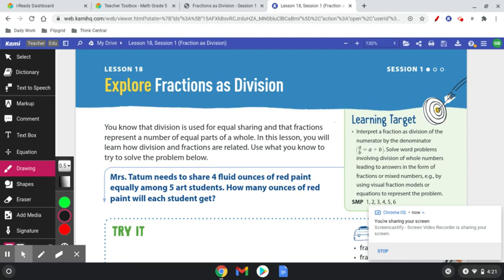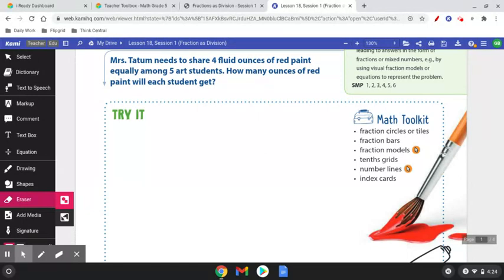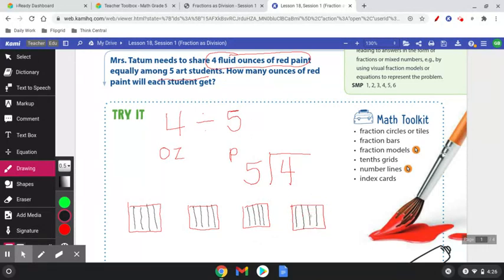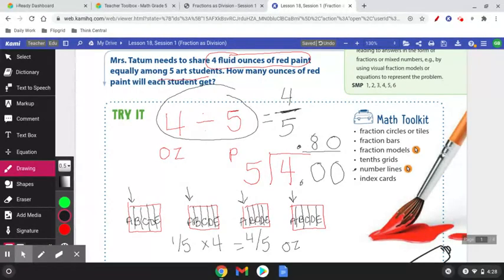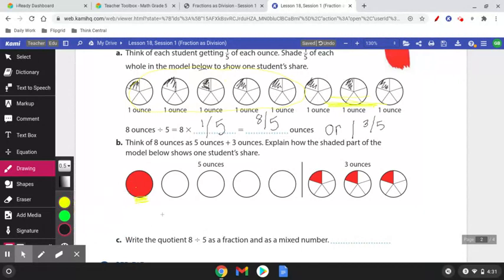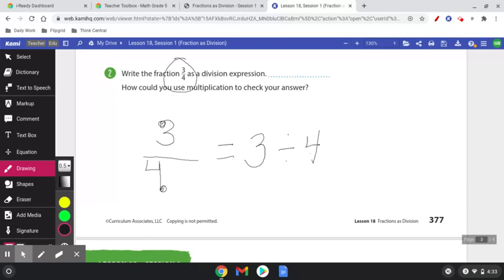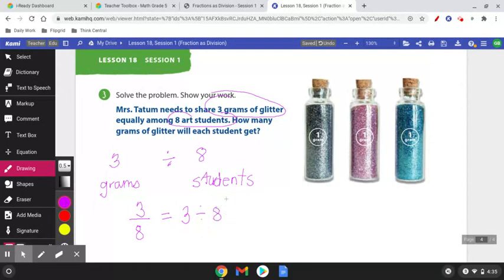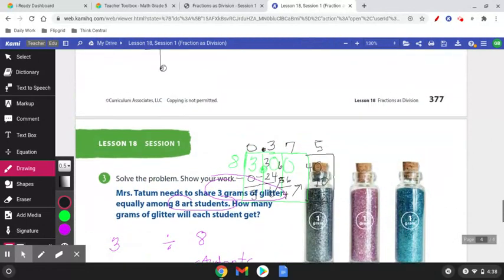Lesson 18, Session 1: Fraction as Division